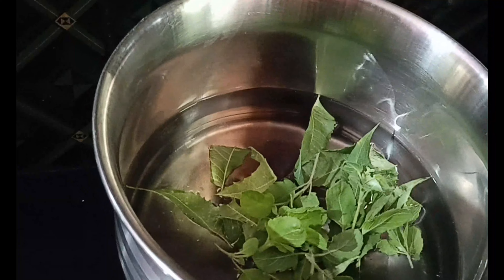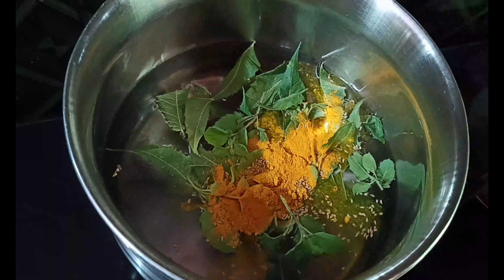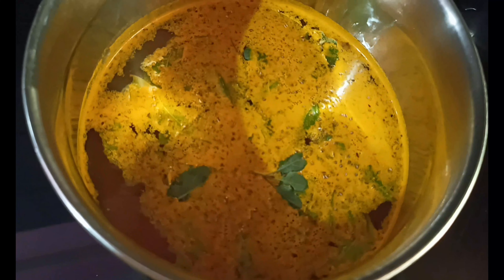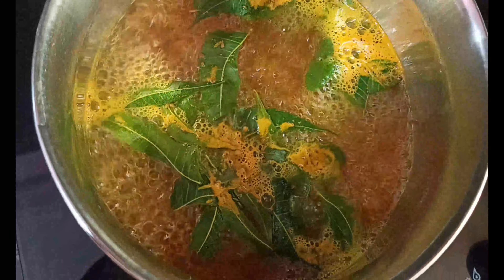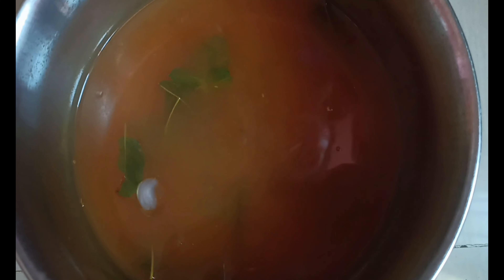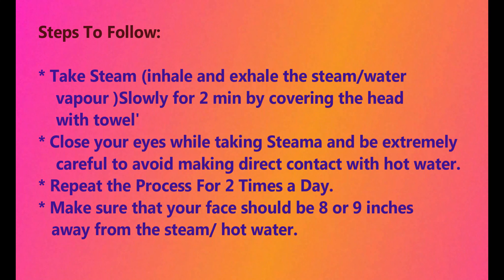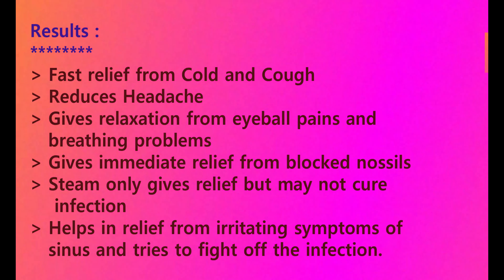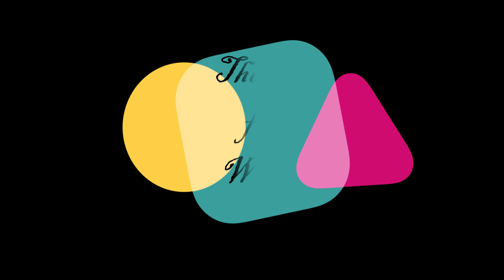How to get fast relief from cold & cough || Steam Inhalation || Natural Steaming process with neem